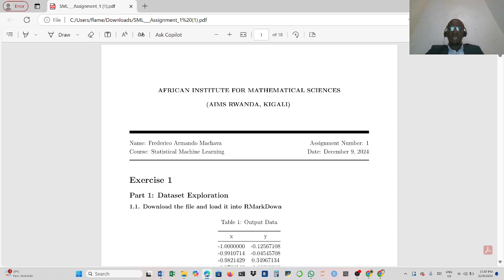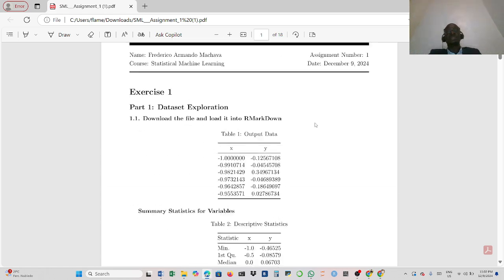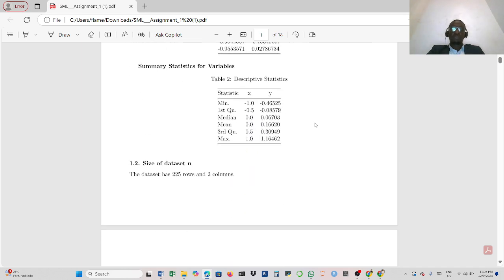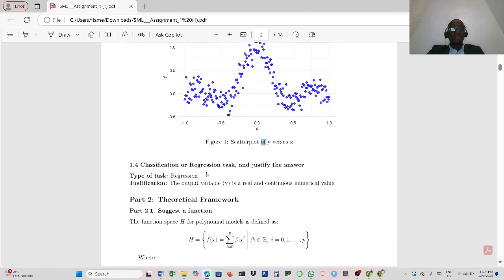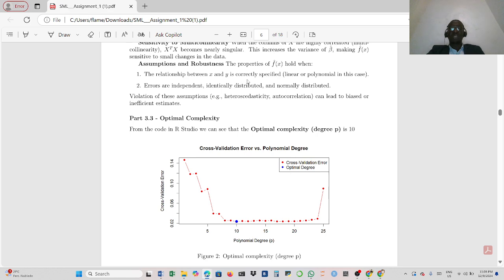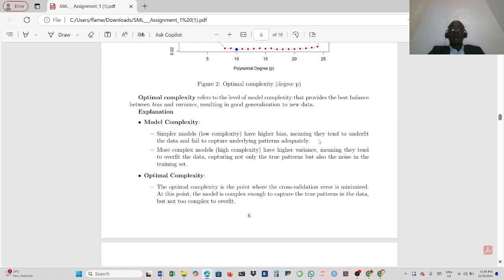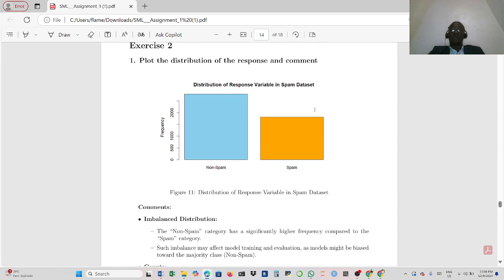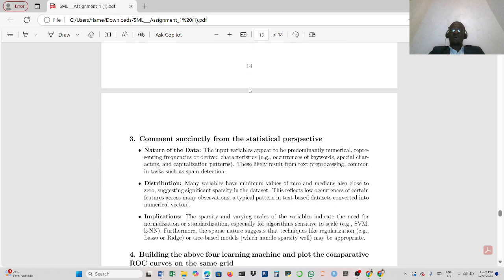Statistical Machine Learning - Assignment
In this video, I am explaining how I solved exercises about regression and classification models